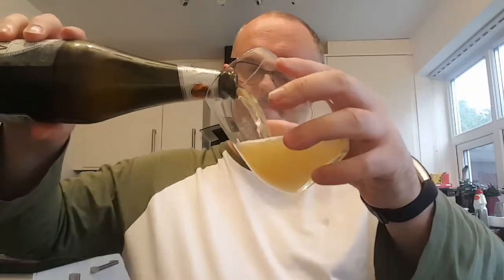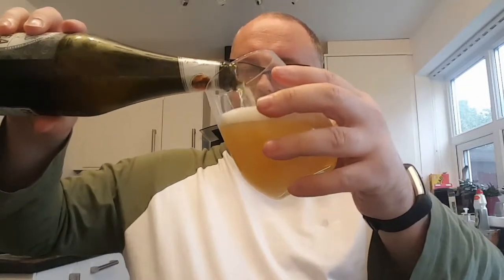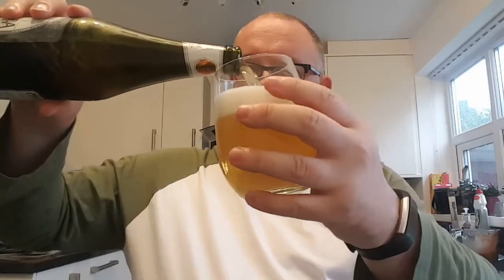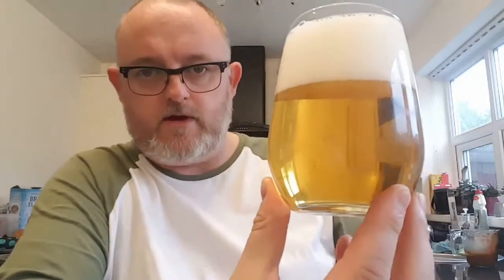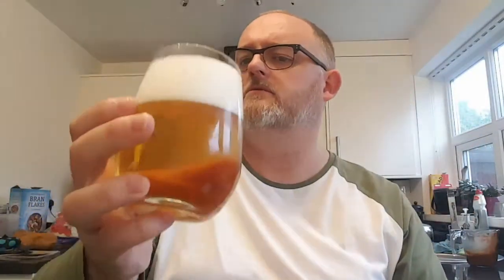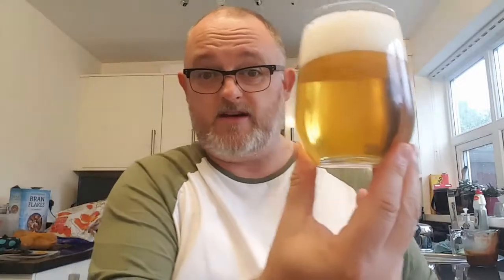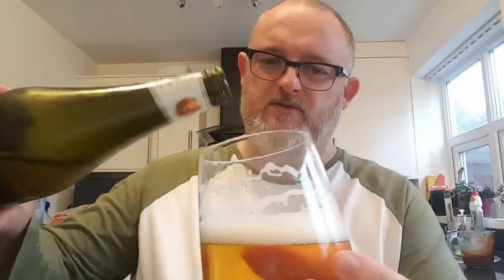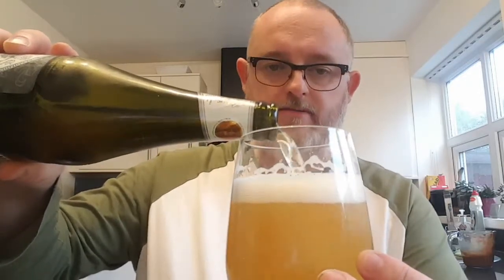Beer Dad #410 Menabrea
Menabrea lager